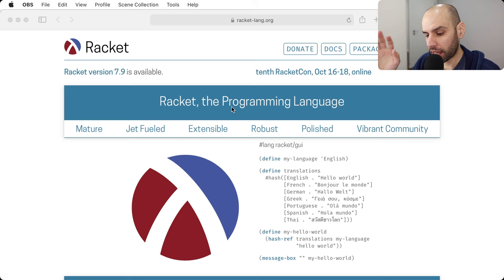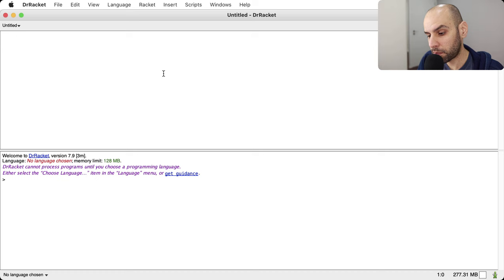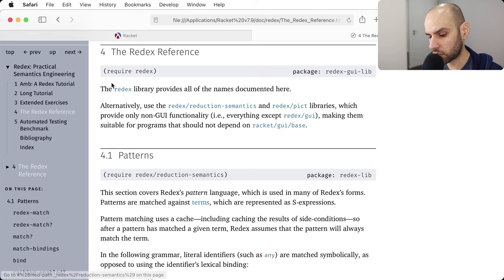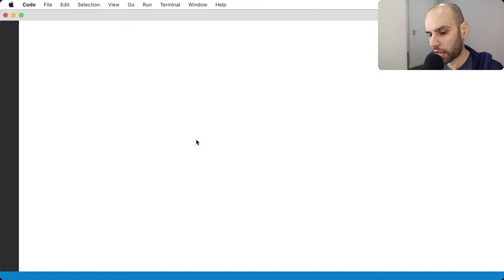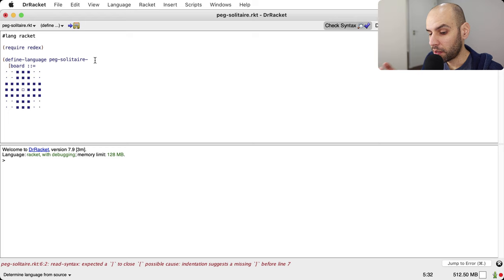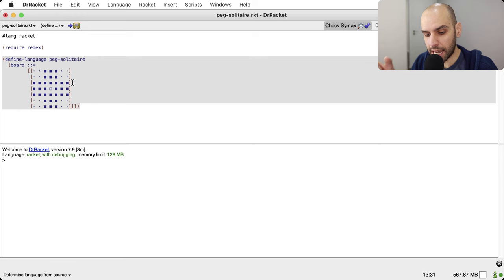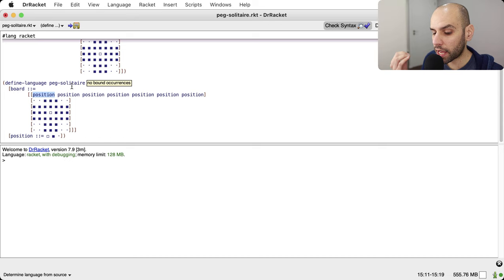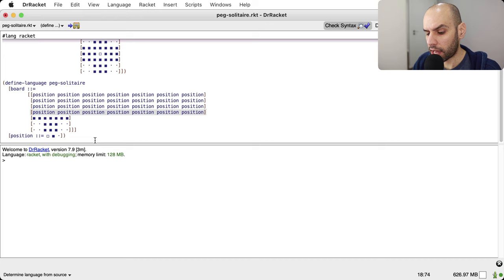Playing the Game with PLT Redex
References:

• Semantics Engineering with PLT Redex, by Matthias Felleisen, Robert Bruce Findler, and Matthew Flatt. This book doesn’t cover the latest features in PLT Redex and there are some APIs that have changed, but most of it holds up and the first part is one of the best introductions out there about semantics and other programming-language theory topics, and this part will never grow old
• Run Your Research: On the Effectiveness of Lightweight Mechanization, by Casey Klein et al. A paper about PLT Redex development
• An Introduction to Redex with Abstracting Abstract Machines, by David Van Horn
• PLT Redex Summer Schools:
• Examples of research using PLT Redex: λJS and Abstracting Abstract Control

00:00 - Introduction
04:54 - The language
24:14 - Game rules
53:46 - Playing the game
57:24 - Conclusion